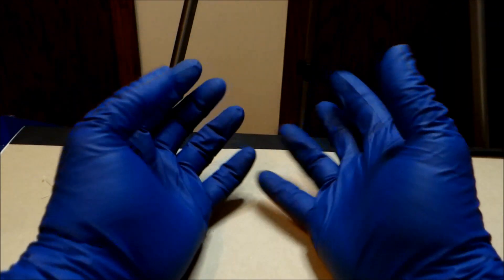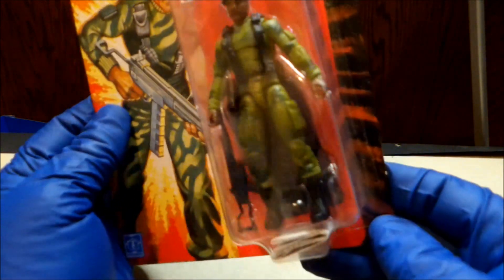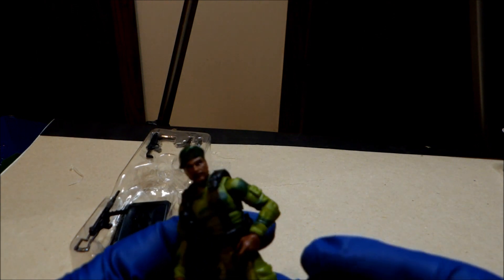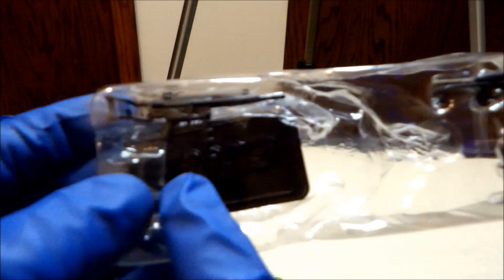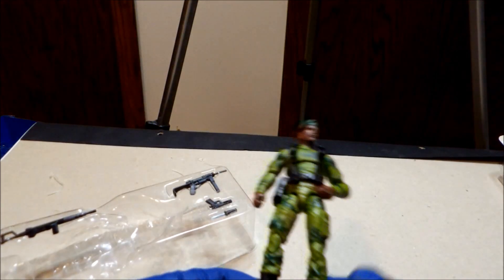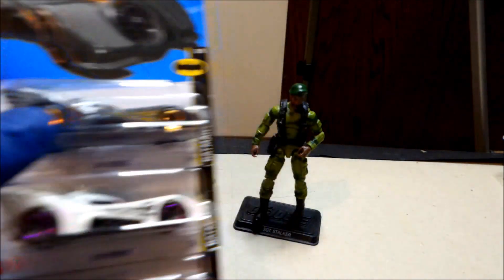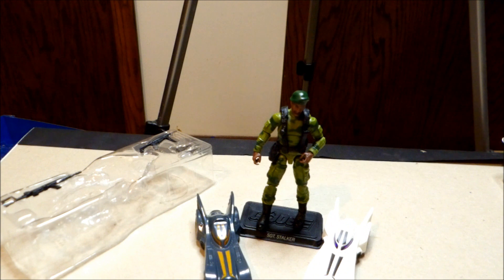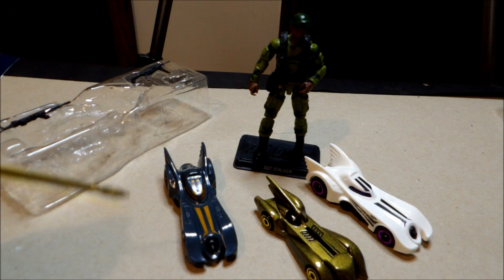G.I. Joe Retro carded Stalker Opening and Review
the opening and review of the retro carded Stalker action figure toy. Double D Out.